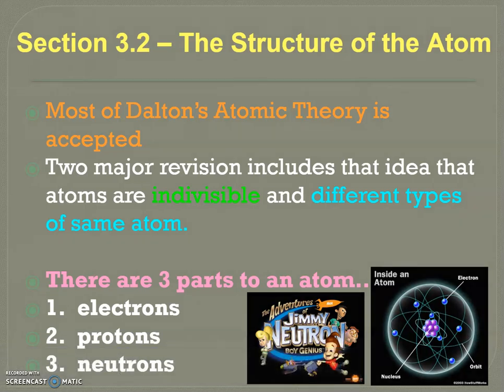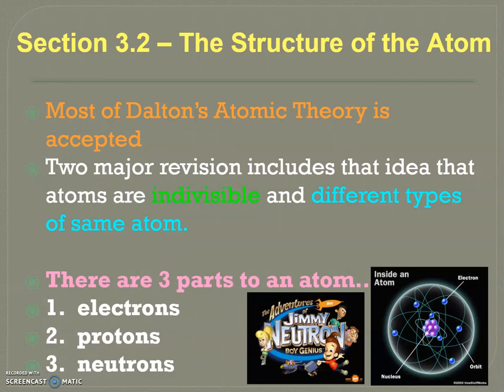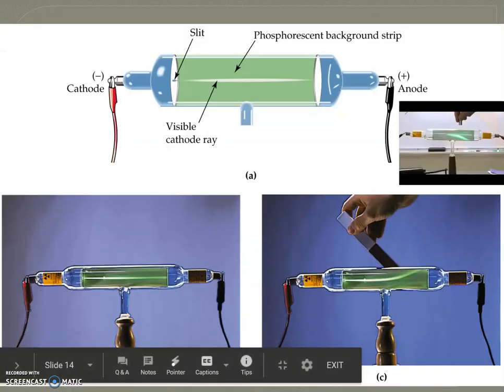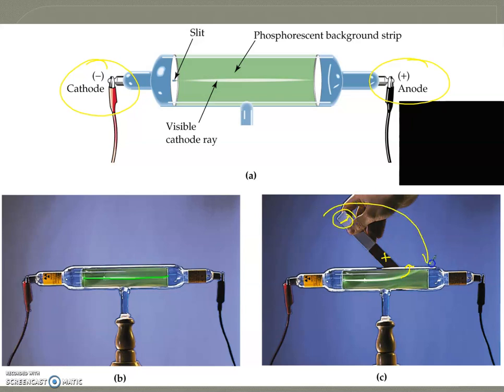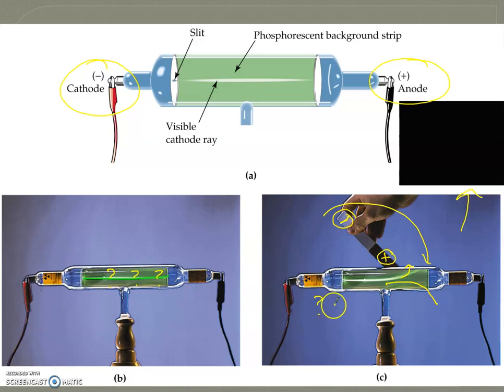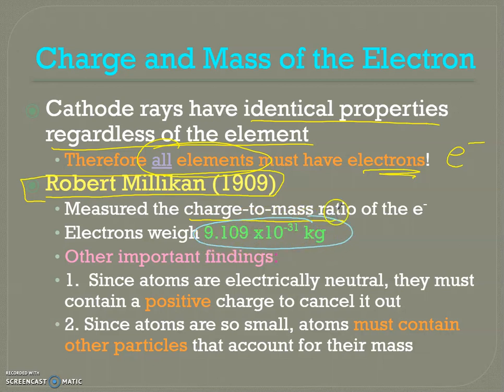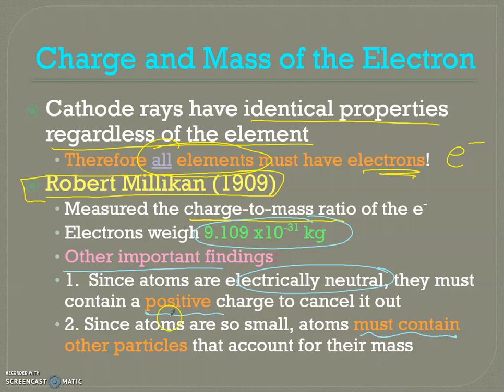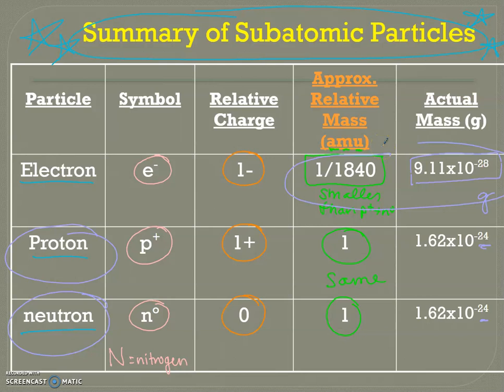3.02 - Structure of the Atom & Discovery of Subatomic Particles: Electrons, Protons, & Neutrons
This video reviews the scientists who discovered the different types of subatomic particles within an atom.  JJ Thomson discovered the electron through the Cathode Ray Tube Experiment.  Robert Millikan determined the size to mass ratio of the electron through the Oil Drop Experiment.  Eugene Goldstein discovered the proton by also looking at the Cathode Ray Tube Experiment. Sir James Chadwick discovered the neutron with his work with nuclear physics.  Lastly, there is a summary chart of the three different subatomic particles and how they compare and contrast.